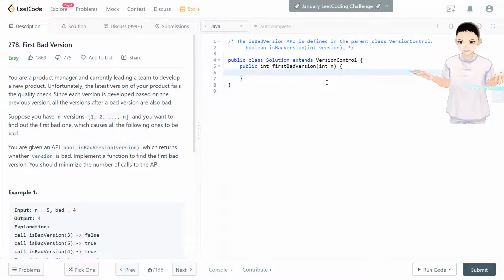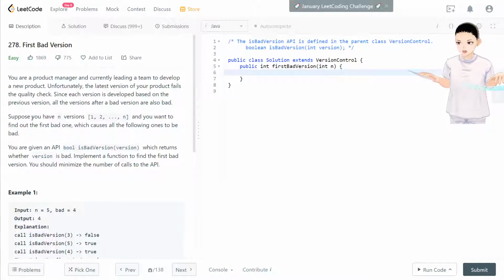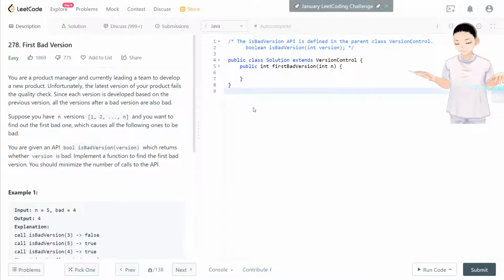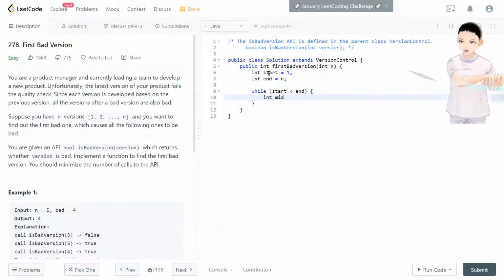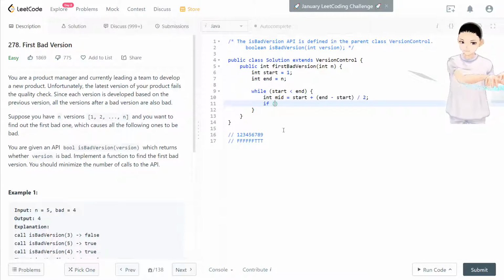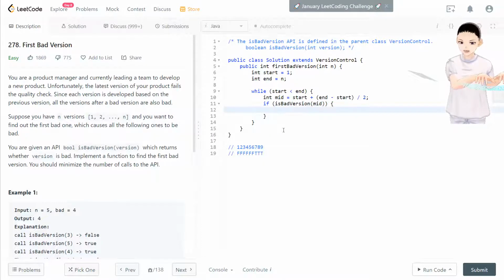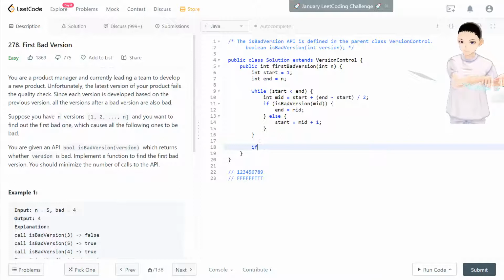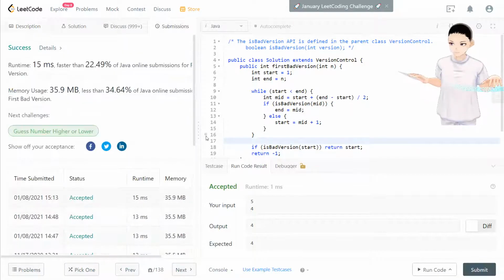Leetcode 278 - First Bad Version (JAVA, Solution Explain!)